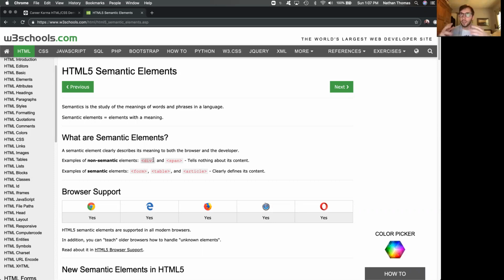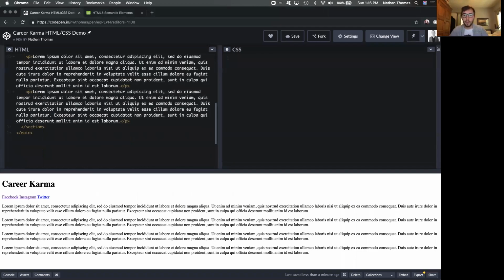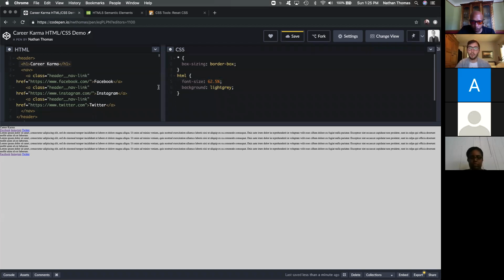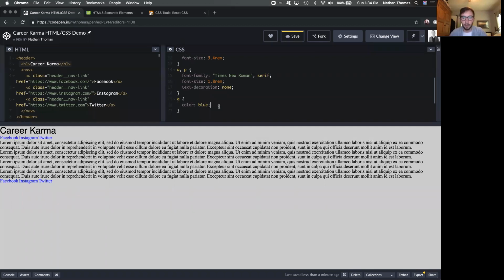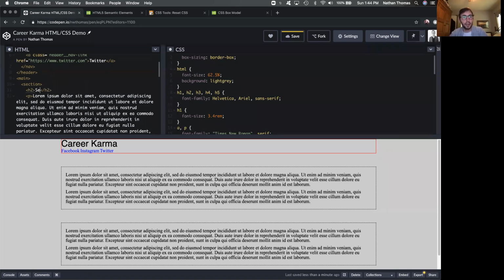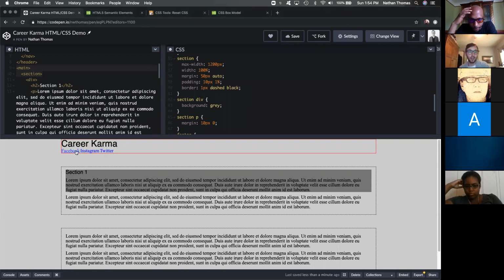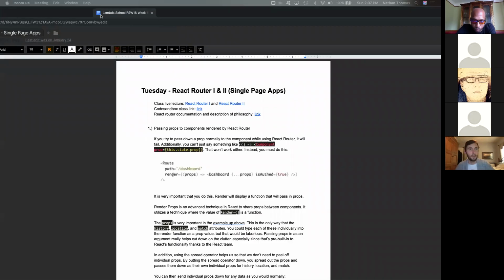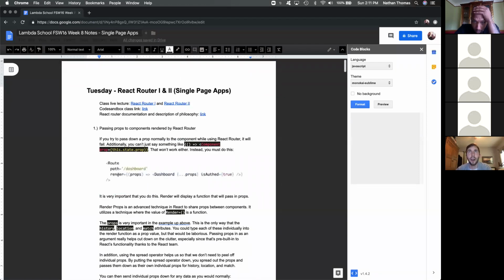HTML5/CSS3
A quick introduction of HTML5 & CSS. Career Karma Lambda Squad workship